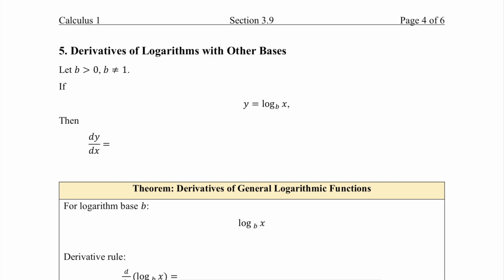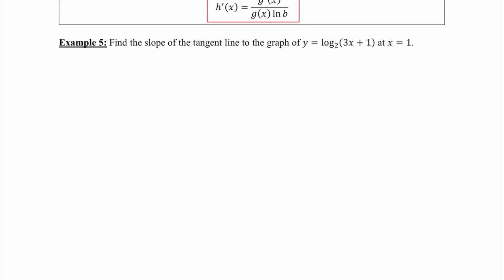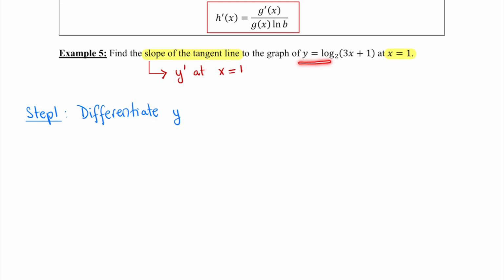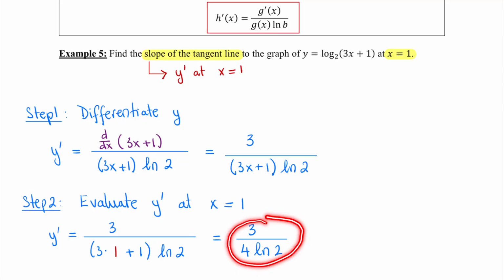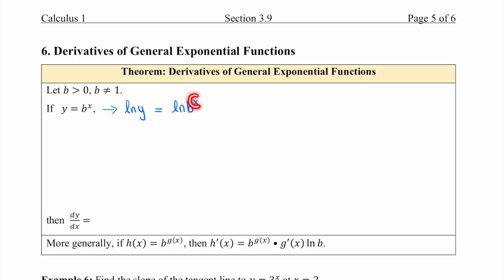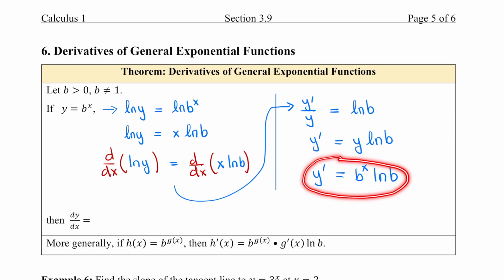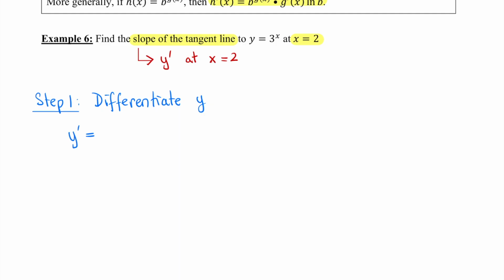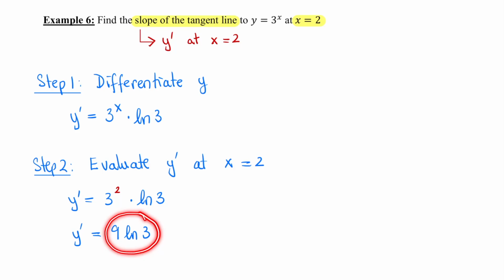Derivatives with Other Bases | Exponential and Logarithmic Functions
In this video, we extend our understanding of derivatives to exponential and logarithmic functions with bases other than e. You will learn the general rules and how to apply them to find slopes and rates of change.

Topics covered:
• Exponential functions with different bases
• Logarithmic functions with different bases
• General derivative rules
• Applications to tangent lines
• Practice examples